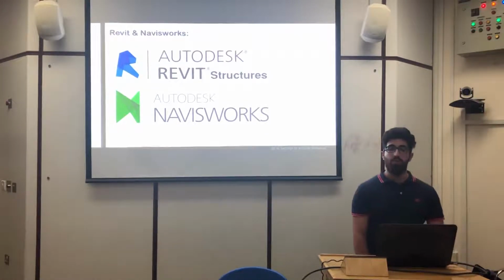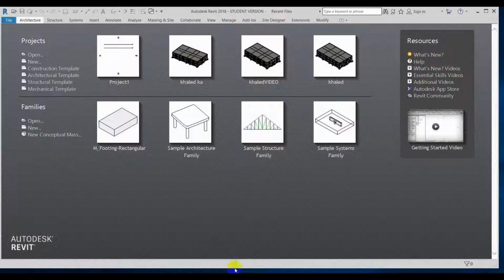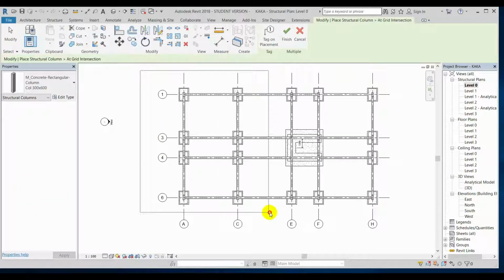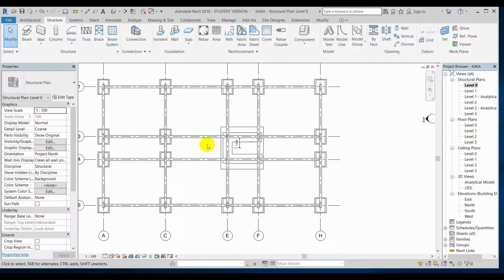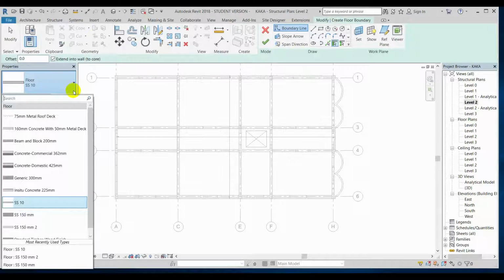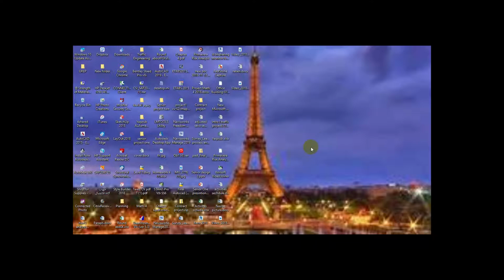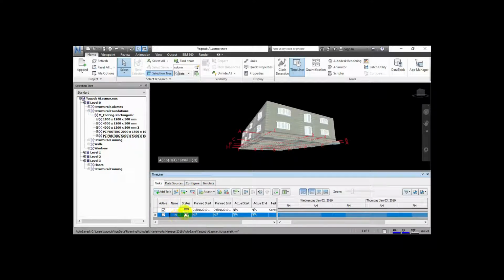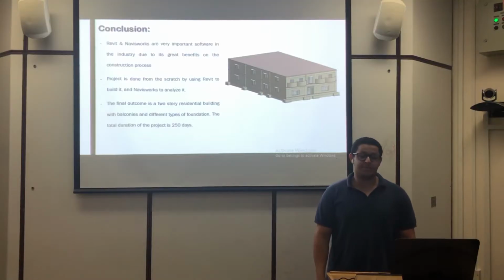Group 3 presentation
The presentation for part 2 project in the Selected Topics in Construction Engineering & Management course.

Done by: Rabeh, Muhanad, Mohammad, Yaqoub and Khaled